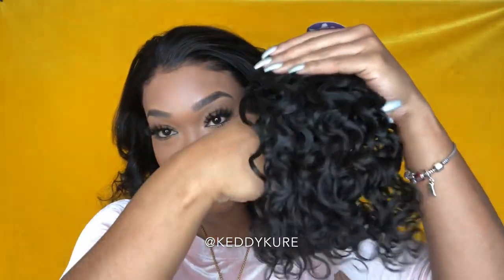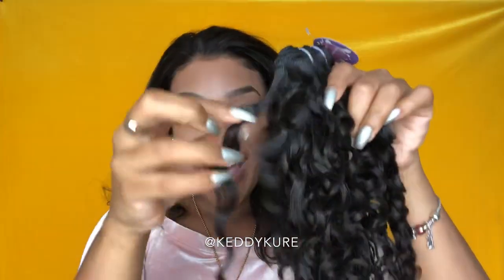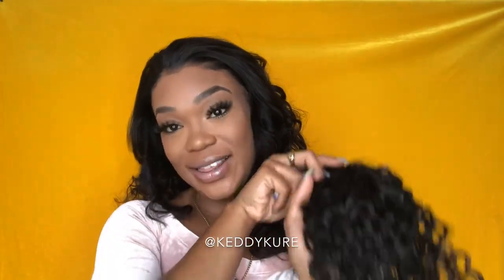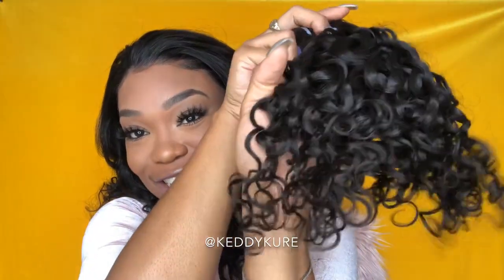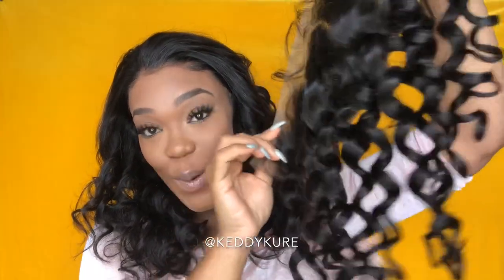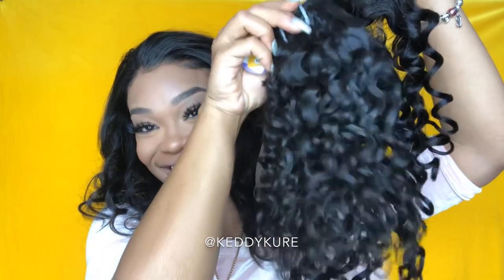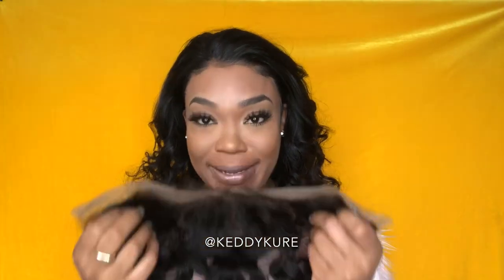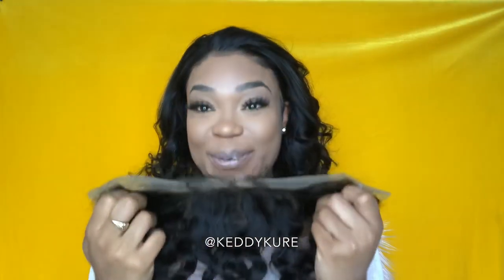Raw Hair vs Virgin Hair- Introducing Kure Raw Indian Wave; preview of Kure Raw Indian Curly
Hey Kurettes! You know I’m all about expanding and giving y’all the best of the best! I’ve been exposed to Raw Hair for a while but I was extremely hesitant to offer it because I was still in search for a good supplier! Well...let’s just say I heard that voice again and BINGO!

I would like to introduce to you our newest texture the Raw Indian Wave! This video explains the difference between Raw Hair and the Virgin Hair that I have been providing for years!

I’m extremely excited about this new offer and I know my Kurettes will love it because it’s extremely easy to manage!

Here’s the website link below for the KuRaw Indian Wave Bundles 💋 enjoy the Kure